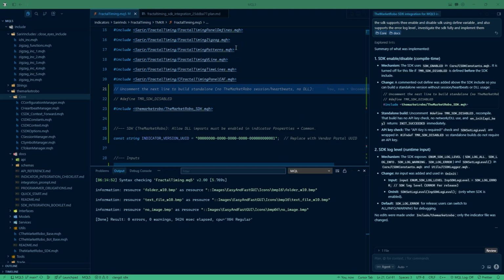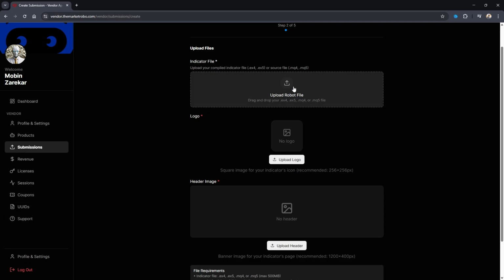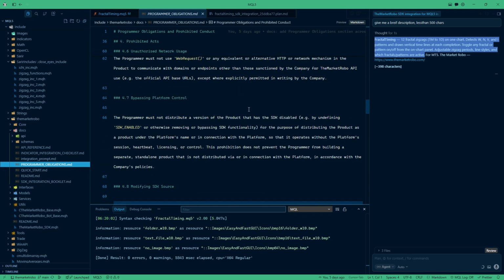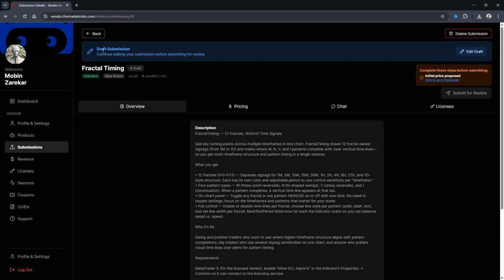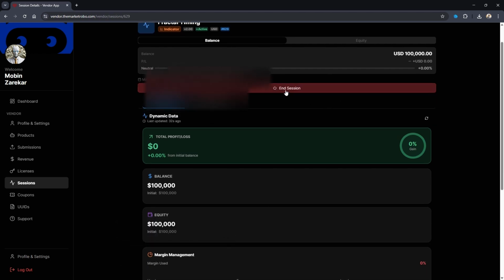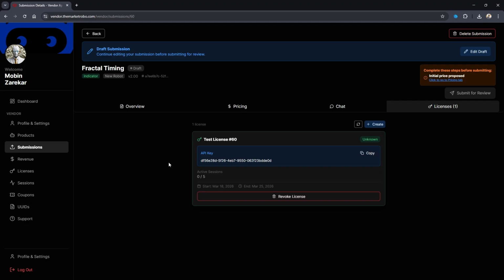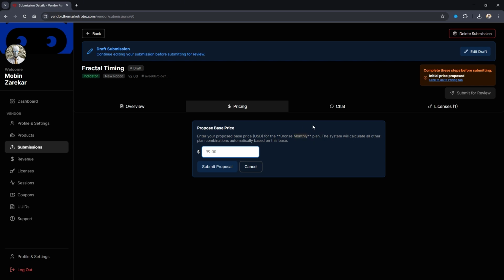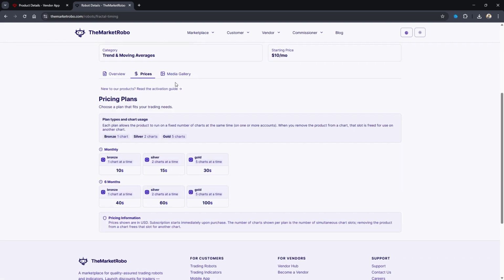Submit Indicators Guide